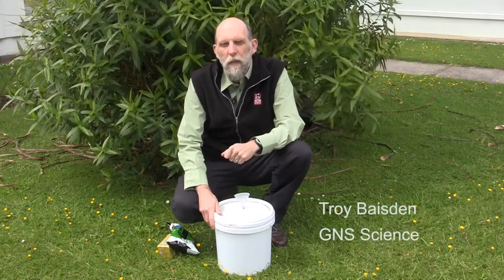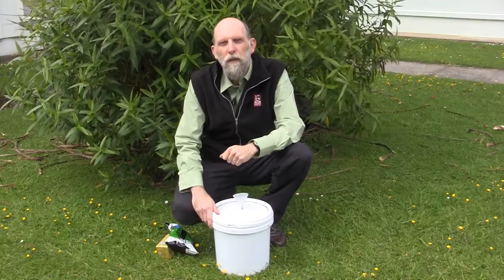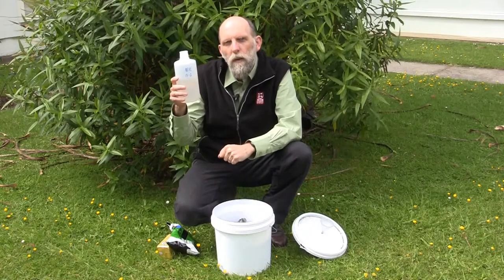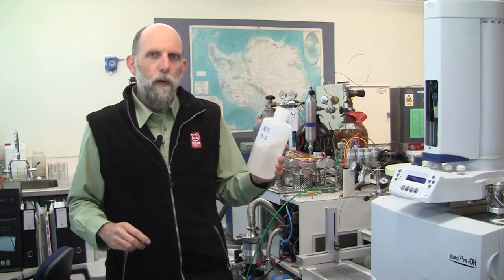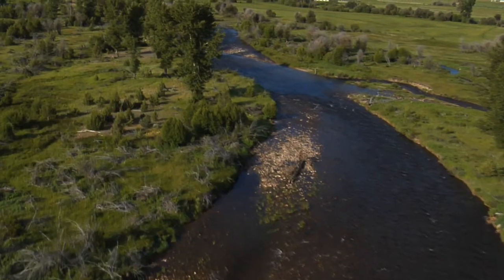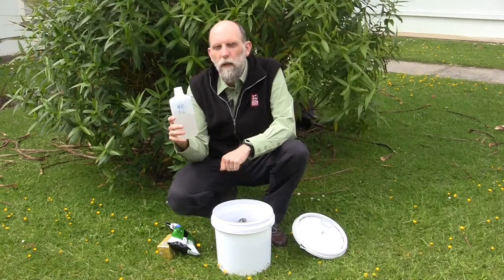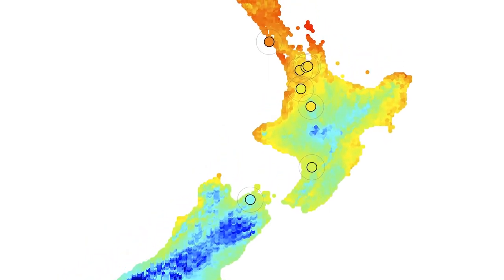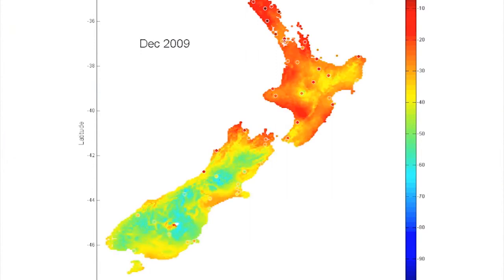Testing for Fake NZ Milk Products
Troy Baisden explains how hydrogen isotopes can be used to identify whether New Zealand's exported milk products are genuine or fake